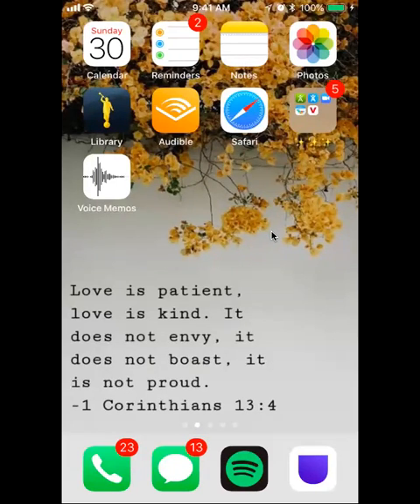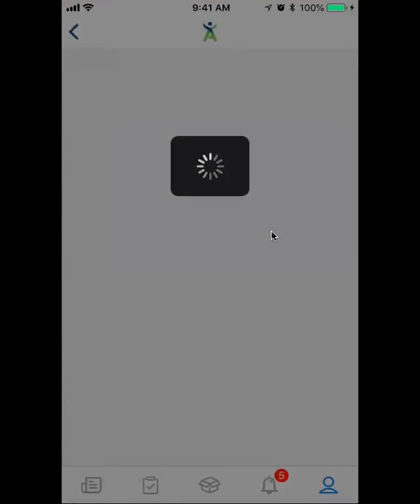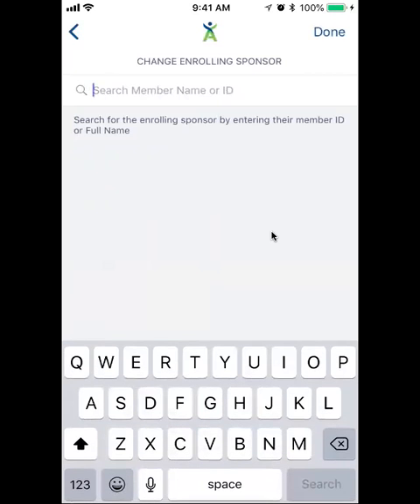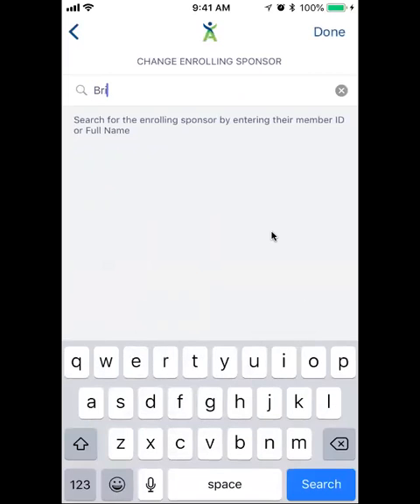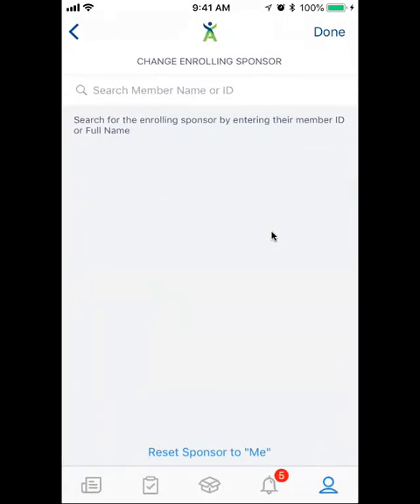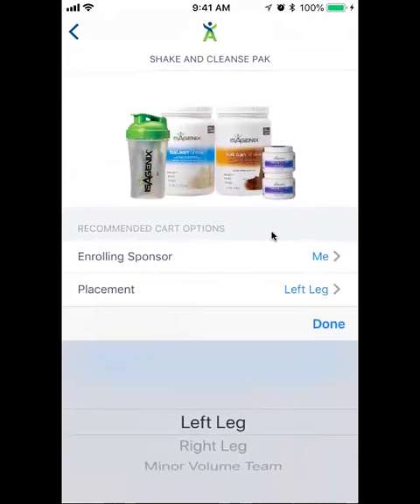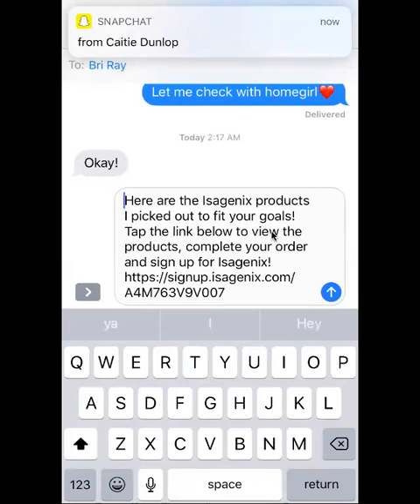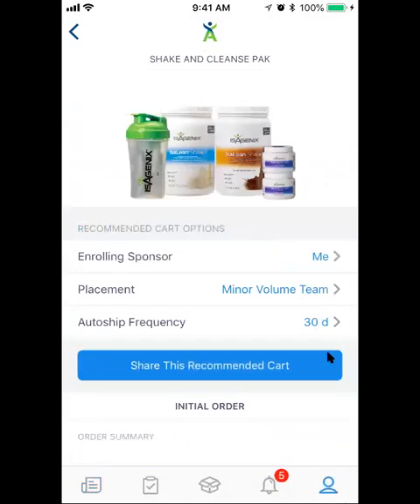PART 2 - Sending out your recommended carts through your ISALIFE app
Following up setting up your carts on the computer, this is one you use your ISALIFE App to send the out.